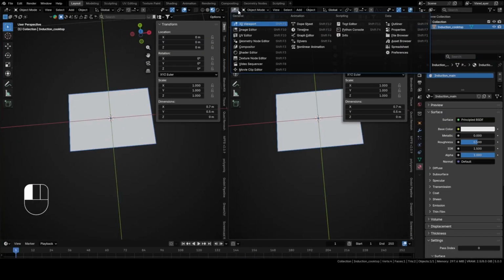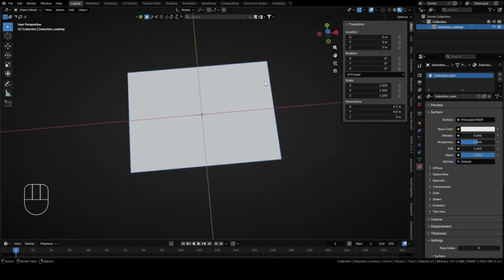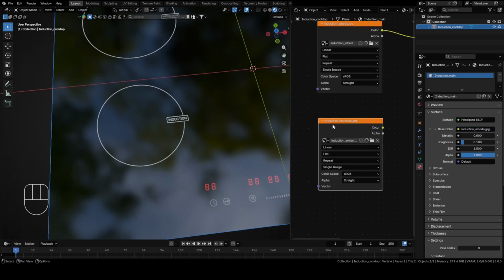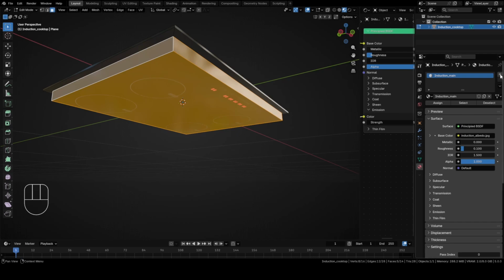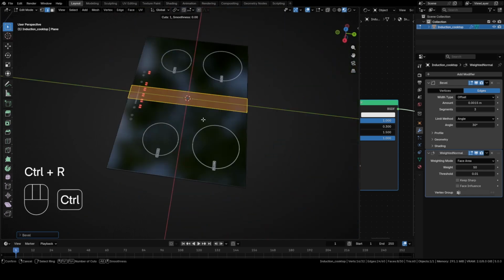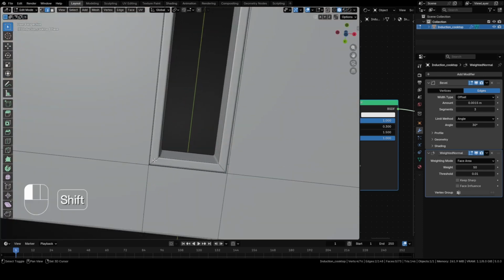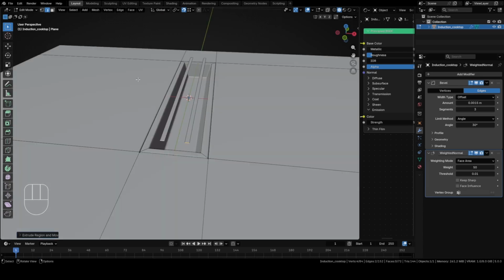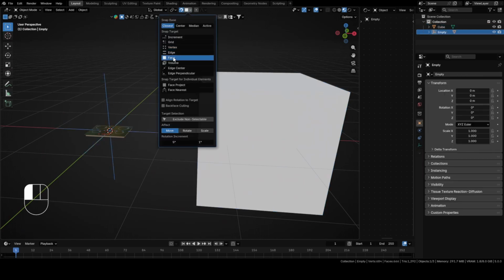Easy modeling a 3D induction stove with a hood in Blender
In this video, I will teach you how to model a simple yet realistic cooktop with the integrated hood.

This video is perfect for beginners and advanced users.
You will learn basic 3D modeling and texturing a cooktop with textures that I made and then additionally adjusted in Blender to look even more realistic by adding metallic, emission, and similar.

My paid Patreons will receive an ad-free video, a blend file, textures (also available to free members), and a text tutorial.

If you want to learn what normals are, why I used recalculate outside, snapping, etc, you can check out my Free Blender guide, where I explain all that in detail

Have Questions?
Drop them in the comments below! I’d love to hear your thoughts, suggestions, and how you're using these techniques in your own ArchViz projects.

⏱️ TIMESTAMPS
0:00 - Intro and What You'll Learn
0:12 -  Modeling a cooktop
1:29 - Shader editor
1:40 - Adding the image texture albedo
2:23- Adding the image texture emission
2:05 - Selecting parts where our pattern will be
4:37  - Modeling integrated hood
7:53- Adding empty
8:34 - Outro & How to Support the Channel